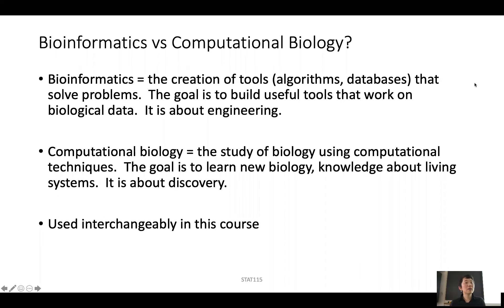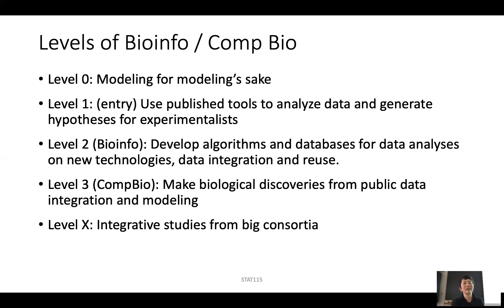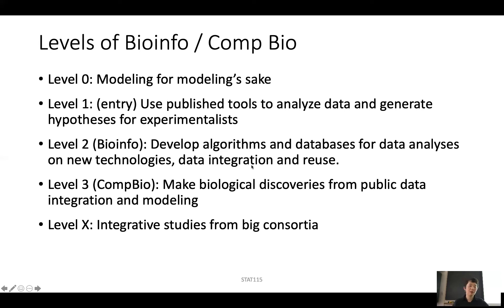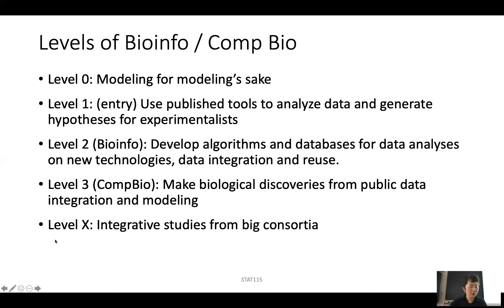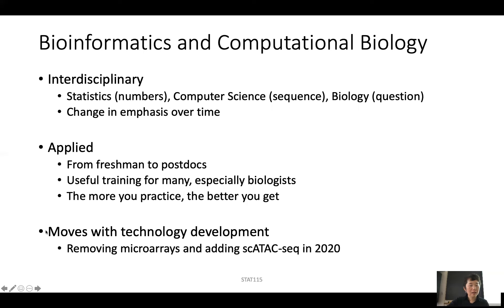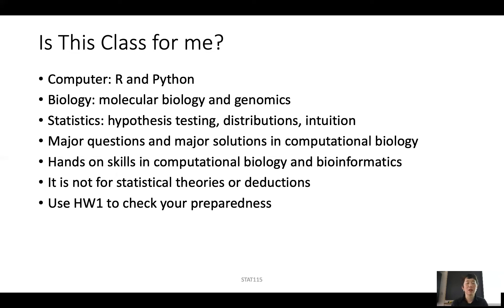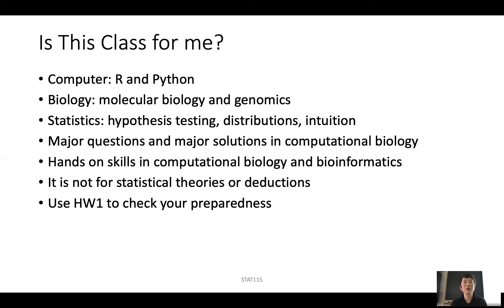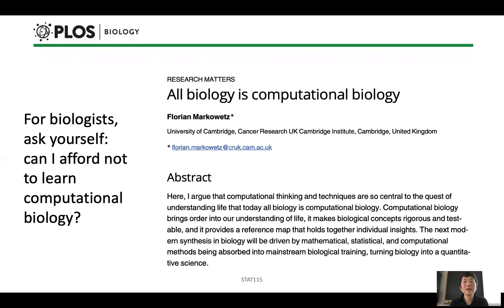2020 STAT115 Lect1.3 Bioinfo vs Comp Bio